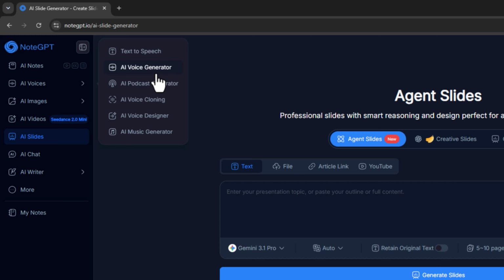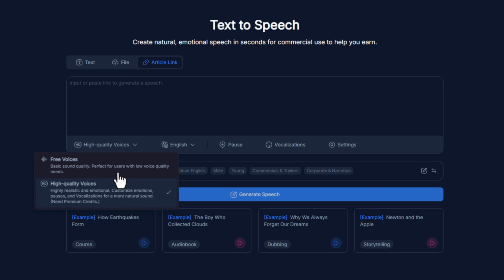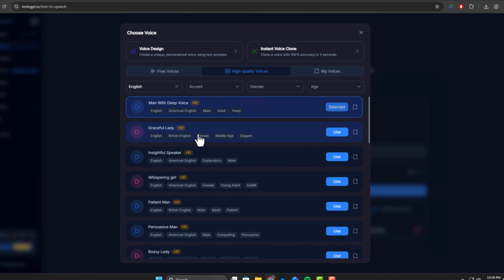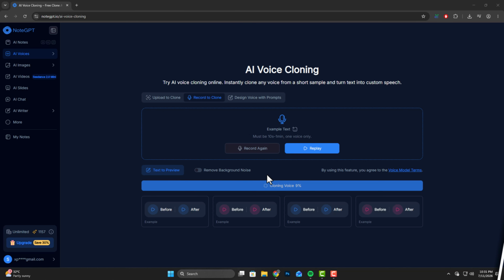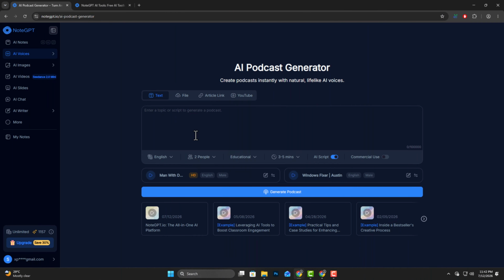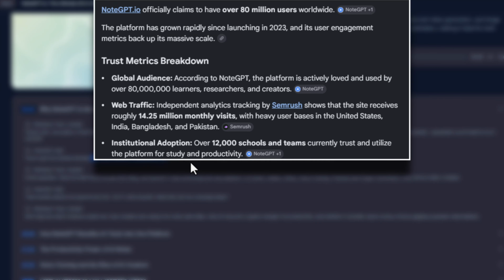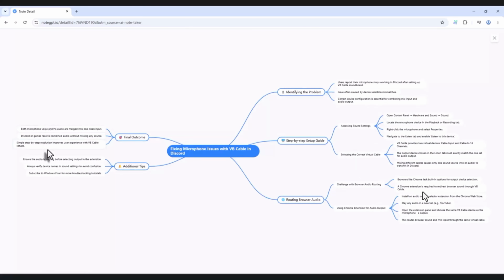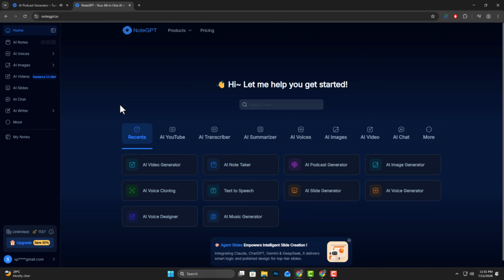I Cloned My Voice With AI — NoteGPT Tutorial 2026 (Part 2)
In Part 2 of the NoteGPT series, we're going into the AI voice side — Text to Speech, Voice Cloning, and AI Podcast Generation. I actually clone my own voice live in this video and generate a full podcast from scratch.

⏱ What's covered:
00:00 - Intro & AI Voices Overview
00:33 - Text to Speech — Full Walkthrough
01:35 - Free vs High Quality Voices
02:10 - Vocalizations & Settings
02:47 - AI Voice Cloning — Setup
03:24 - Live Voice Recording Demo
03:57 - Cloning Process & Result
04:29 - Save & My Voices Library
05:01 - AI Podcast Generation
05:33 - Selecting Voices & Generating
06:02 - Final Podcast Output
06:31 - NoteGPT Podcast Episode Begins
08:46 - How to Get Started

📌 Part 3 coming soon — AI Image & Video Generation (Seedance 2.0)